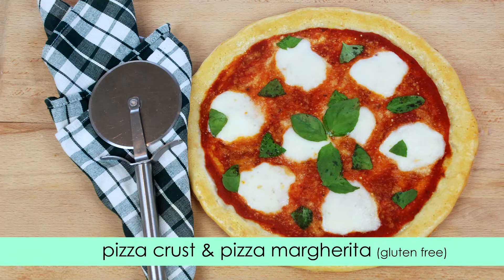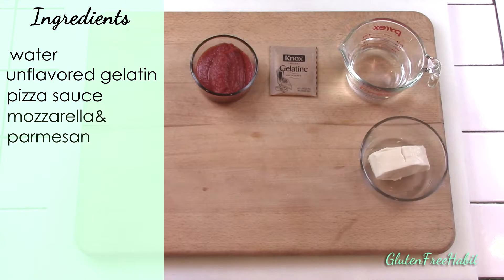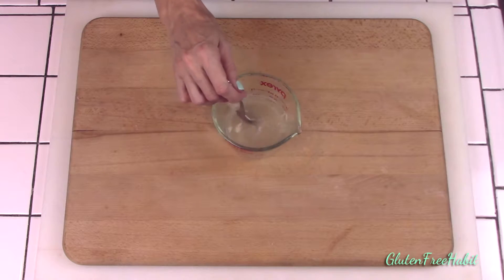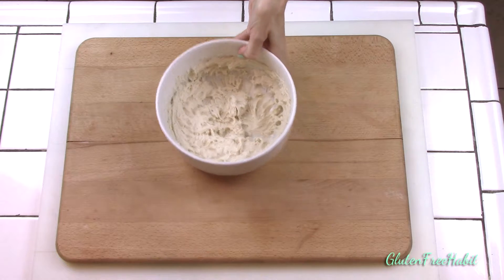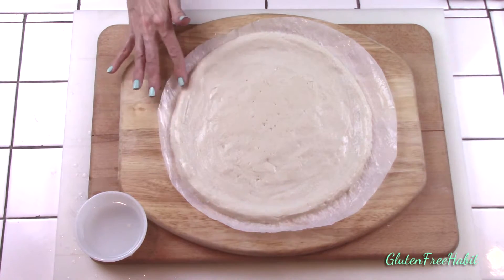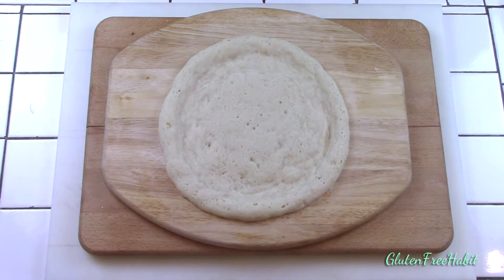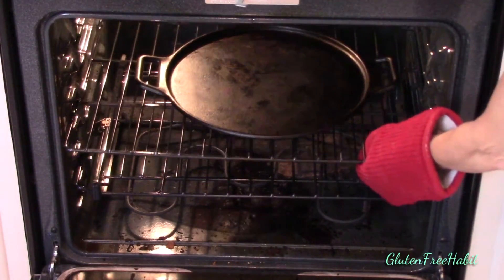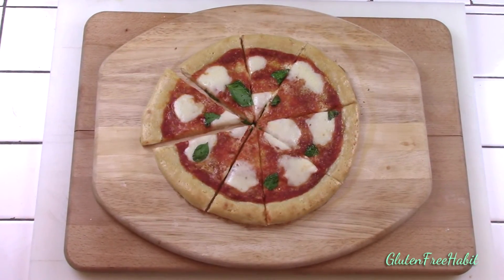GLUTEN FREE PIZZA CRUST RECIPE How to Make Gluten Free Pizza Dough Pizza Margherita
** UPDATE ** UPDATE ** HI EVERYONE!

*** IF YOU LIKED THIS RECIPE, YOU MIGHT ALSO LIKE...

GLUTEN FREE CHOCOLATE CHIP COOKIES (Toll House Style)  !!